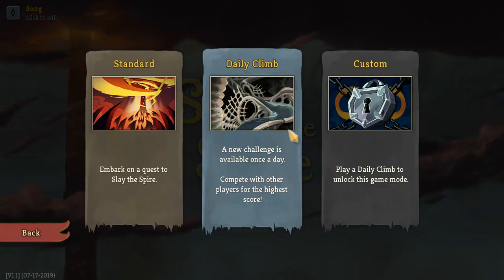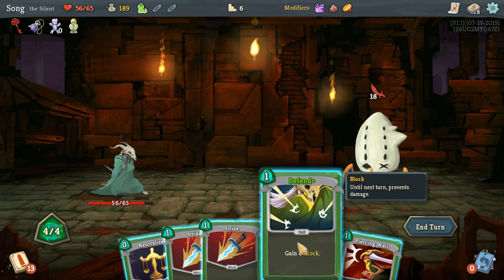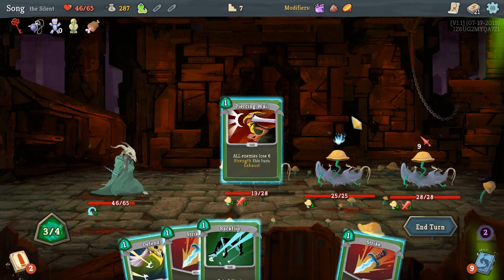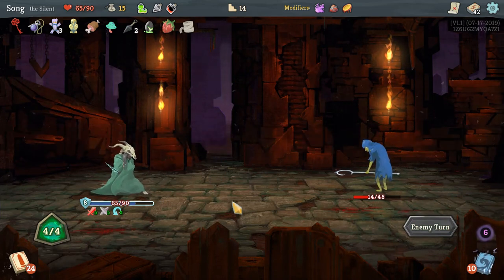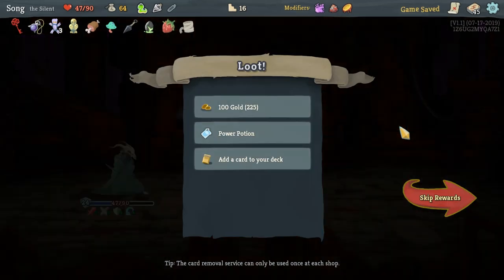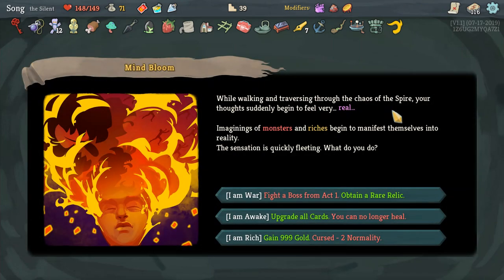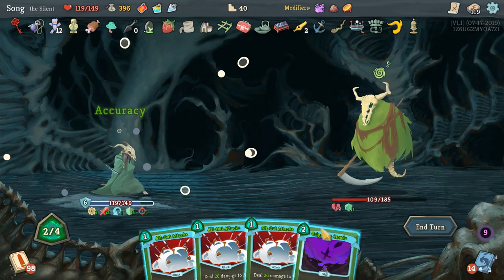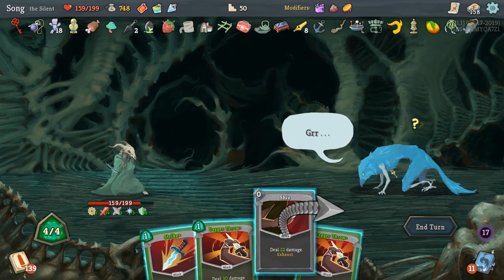Slay the Spire | Ep.4 My First Daily Challenge!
This game is super fun and I decided to try the daily challenge to unlock some more stuff! I did not expect to get far at all as this was my first daily run.